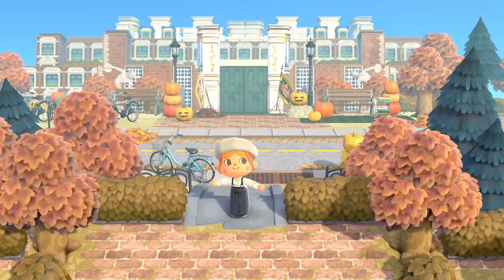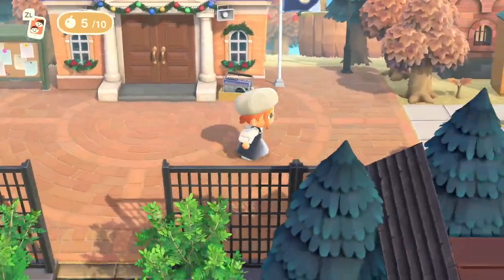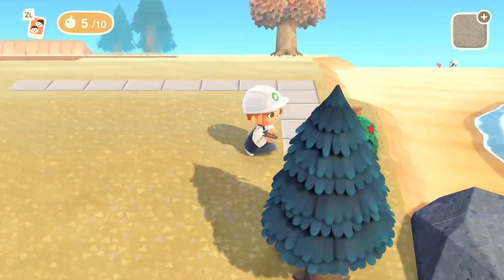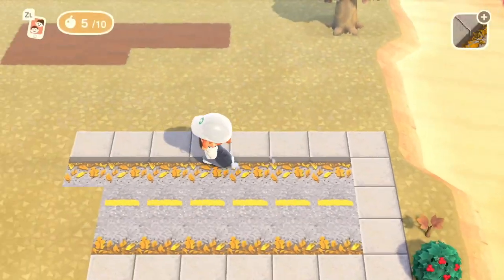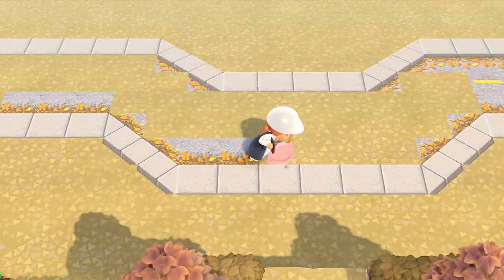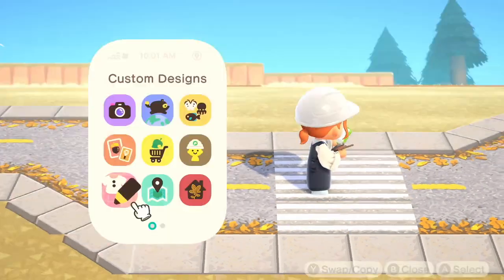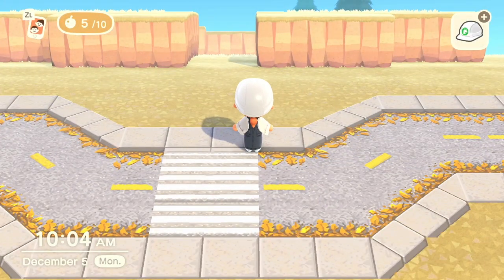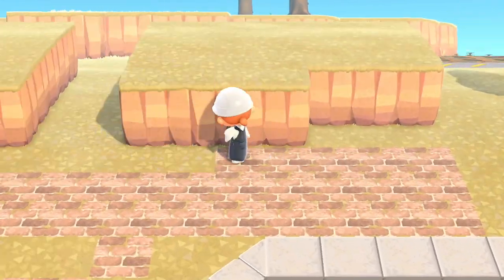Using castle items to create a fake building with diagonal roads| ACNH SPEED BUILD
Today I am finally building on my island Nook University! I am creating a fake building to help give my college the best campus vibes.

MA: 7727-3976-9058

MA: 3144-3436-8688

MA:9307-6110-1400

EQUIPMENT USED
Mic: Blue Yeti Microphone
Capture Car:  Elgato Game Capture HD60S
Headphones: Beats
Editing Software: iMovie